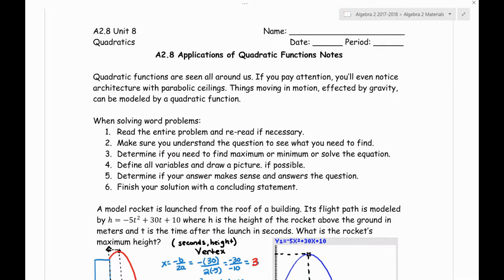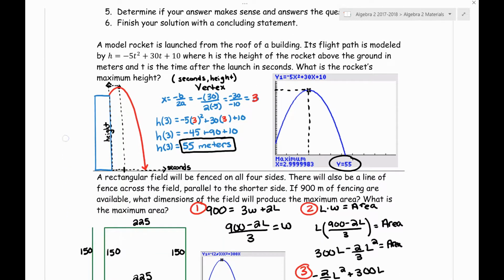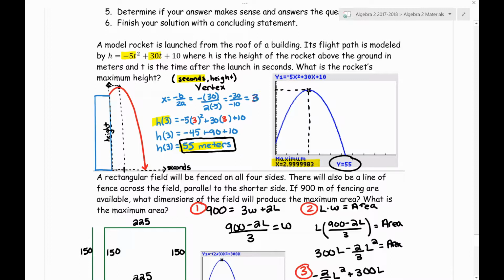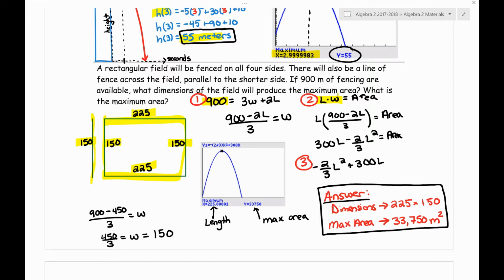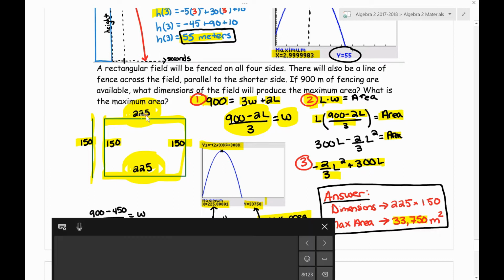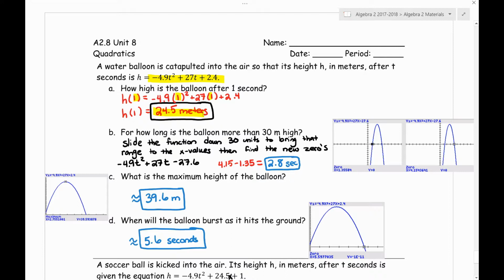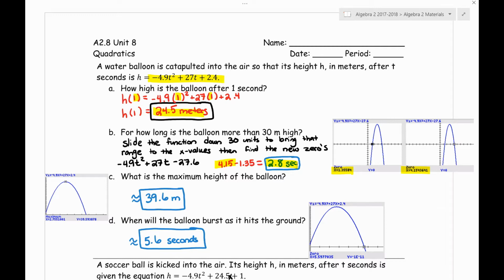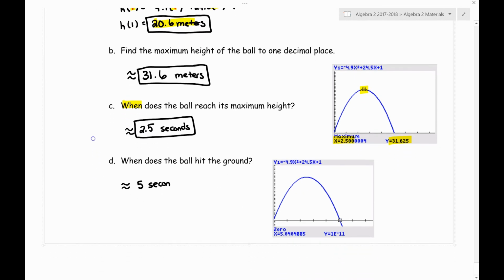A2 Unit 8 Applications of Quadratic Equations